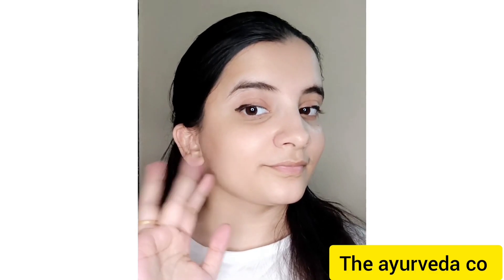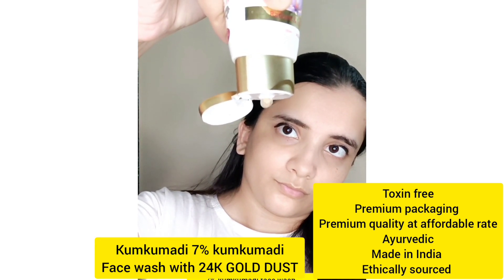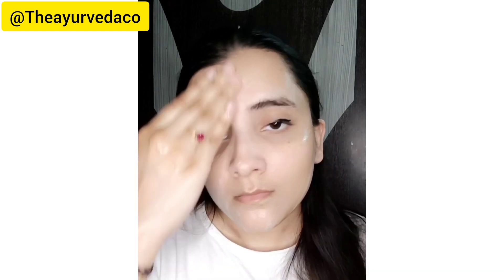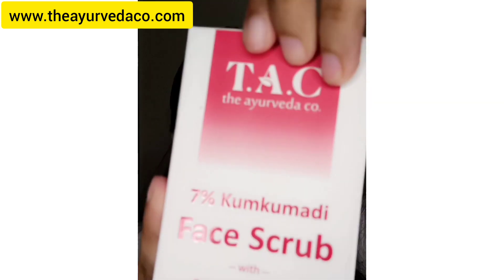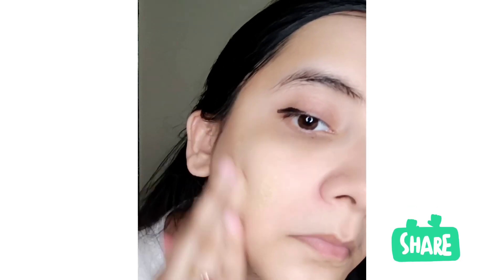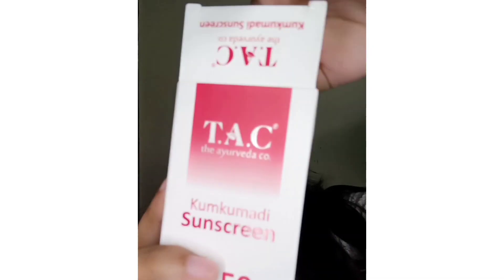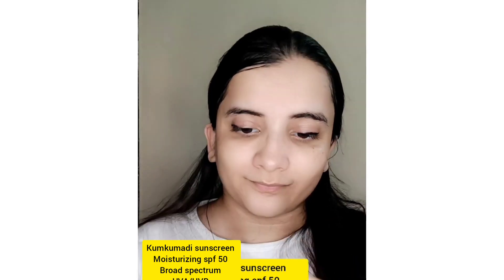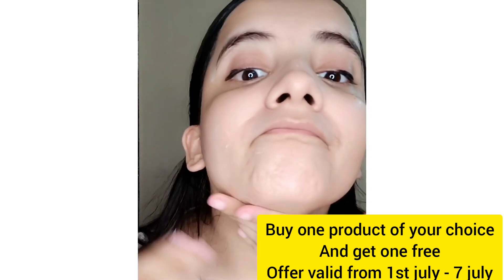The ayurveda co T. A. C (kumkumadi)TAC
Hye guys @shwetatripathi06
Introducing you to kumkumadi range from @theayurvedaco .
This is there face wash and face scrub with 24K gold dust and sunscreen with spf 50.
@theayurvedaco products are -
1.Cruelty free
2.Paraben free
3.Suitable for all skin types
The ayurveda co is ayurvedic, believing in ancient science.
There products are good for all skin types.
Go buy these and other amazing skincare products from @theayurvedaco
Pay day offer -
Buy one product of your choice and get one free.
offer valid - 1st july -7th july